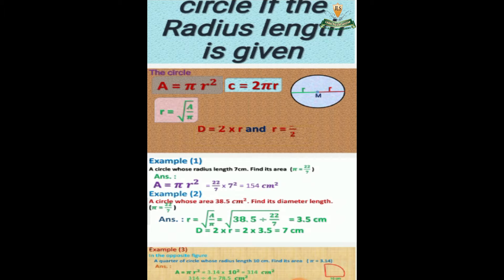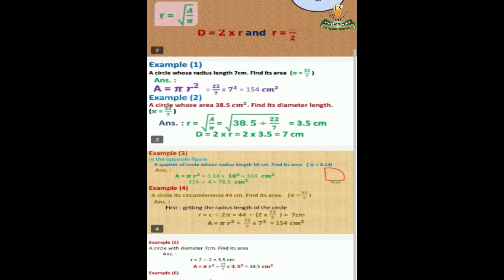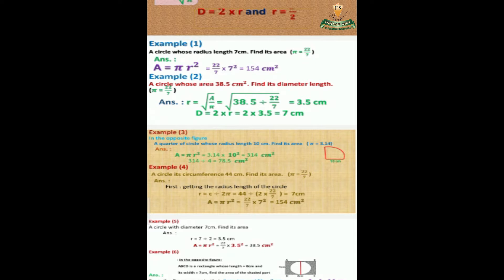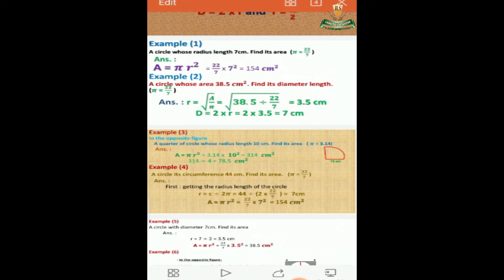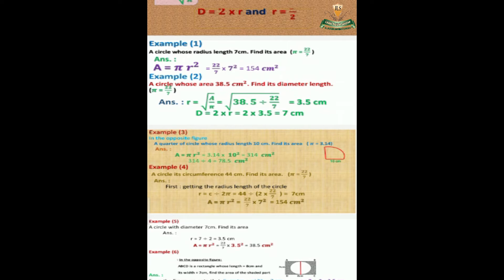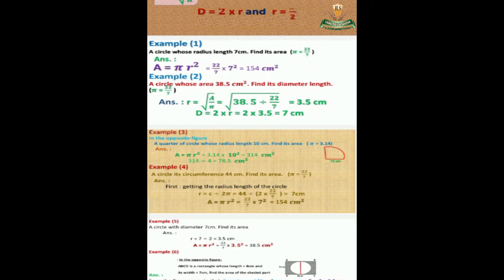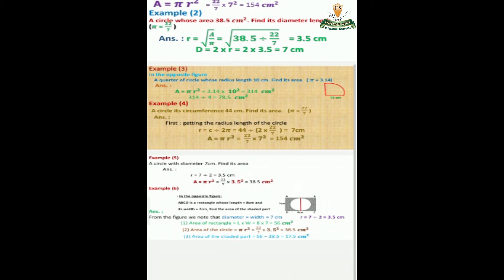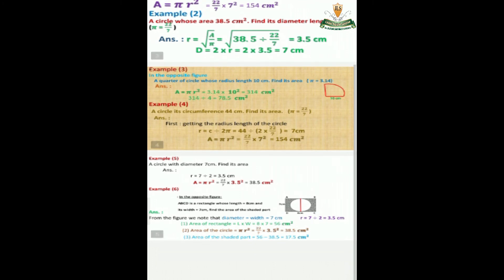Prim 6 Math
Aljazeera Language School